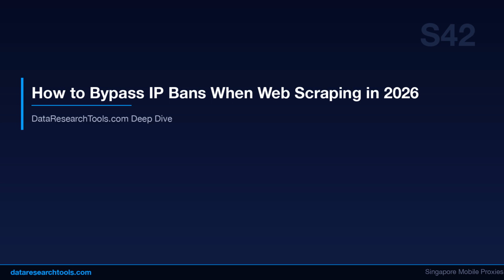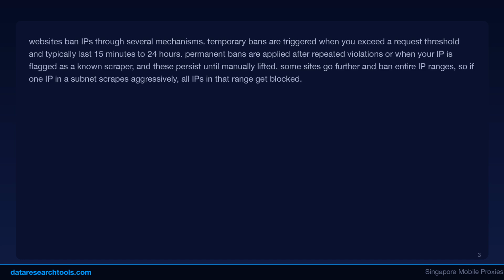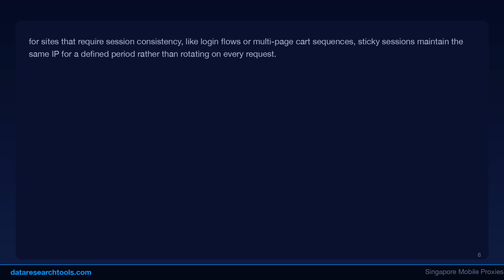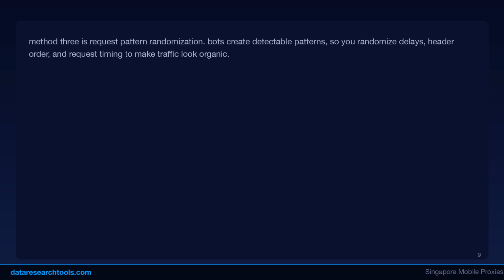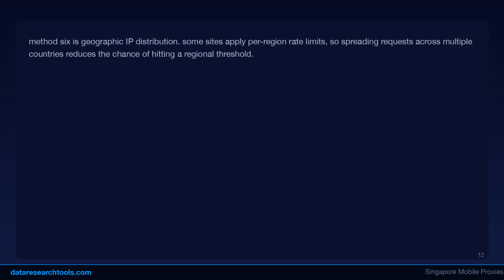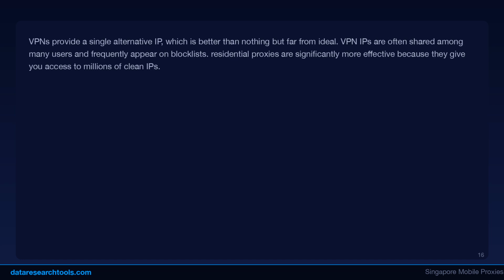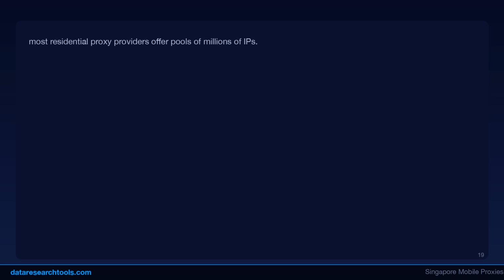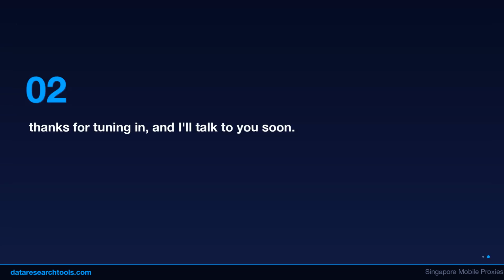How to Bypass IP Bans When Web Scraping in 2026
In this video, I walk through every reliable way to bypass IP bans when web scraping in 2026. we cover why sites ban IPs, how to detect that you have been banned, and the proxy strategies that actually work.

Topics covered:
- How websites detect and ban scraping IPs (rate, fingerprint, behavior)
- Datacenter vs residential vs mobile proxies for ban evasion
- Rotating proxy pools and session stickiness
- User-agent and TLS fingerprint rotation
- Why VPNs are not a real solution at scale
- Building a resilient scraper that survives temporary bans
- When to slow down vs scale up your proxy pool